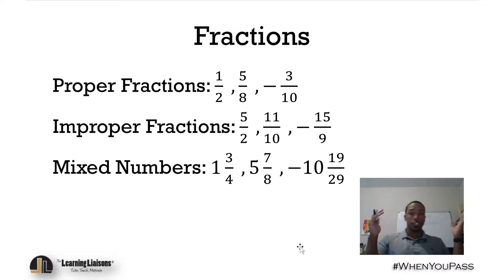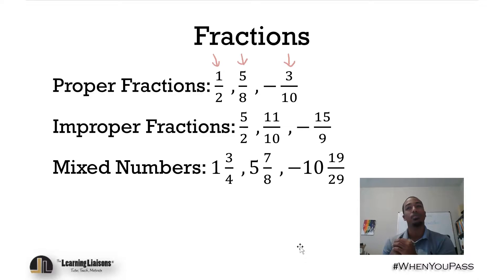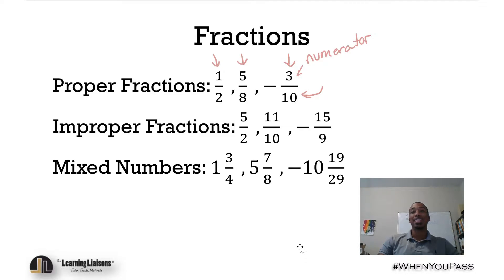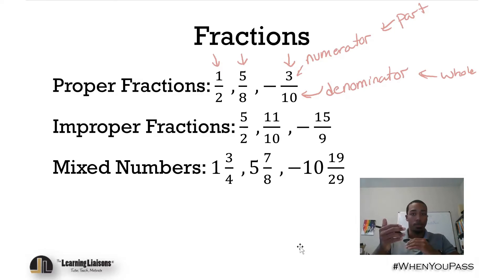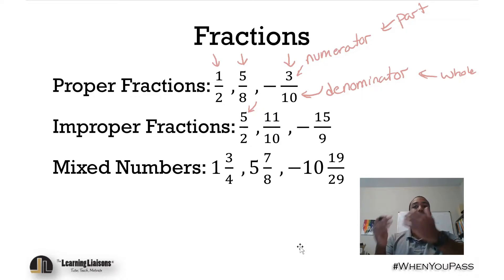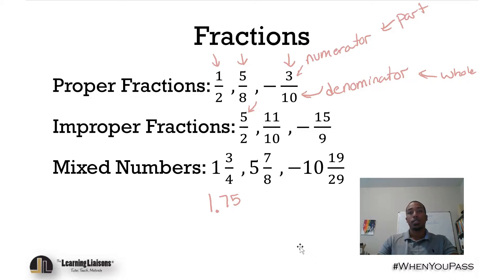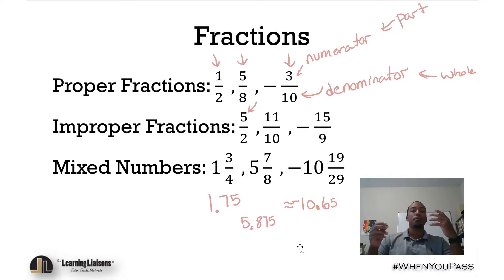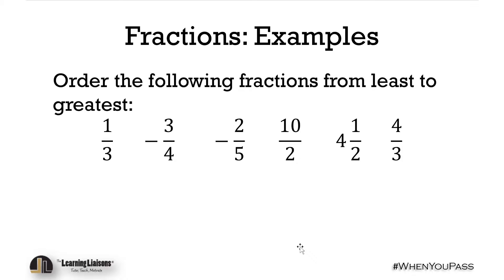General Knowledge Test - Math Bootcamp - Competency 1 - Skill 1 - Fractions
Florida Teacher Certification Exam (FTCE)

Competency 1
Knowledge of Number Sense, Concepts, and Operations

Skill 1:  Compare real numbers and identify their location on the number line

Fractions

Watch as our Math Director (Anderson Duran), discuss one of the more difficult skills tested on your math subtest on you General Knowledge Test for teacher certification in Florida.

Do you want the FULL GK Math Boot Camp that does this for ALL of the GK Math Skills with additional practice problems?  Check out Anderson's GK Math Boot Camp 2.0 @

The Learning Liaisons offers Live! Workshops and 24/7 on-demand FTCE prep video courses to help teachers pass their Florida Teacher Certification Exams and Florida Educational Leadership Exam. We help teachers gain 1st attempt success on their various exams.

About Dr. A: Dr. Jason Ampel has taught in the Florida public school system for ten years, plus an additional seven years as a Professor of Education at The University of Central Florida. Jason works within the College of Education as UCF since 2009 and focuses in on Education Theory, Classroom Management, School Law & Safety, Educational Psychology and Assessment.